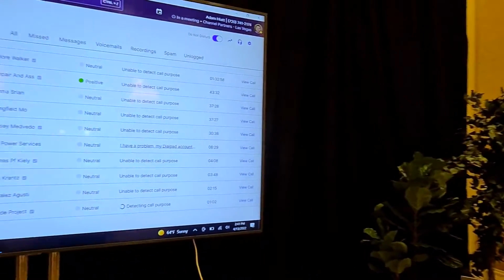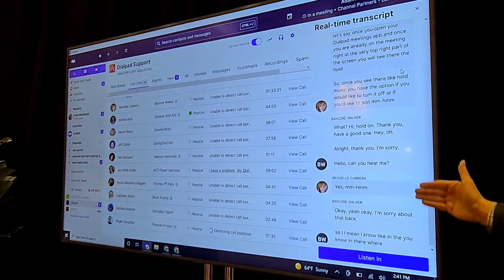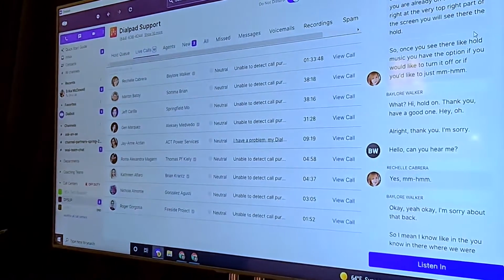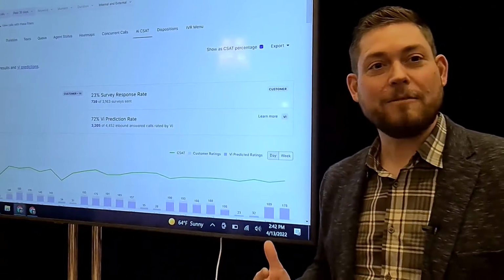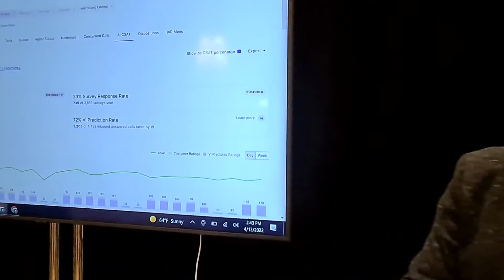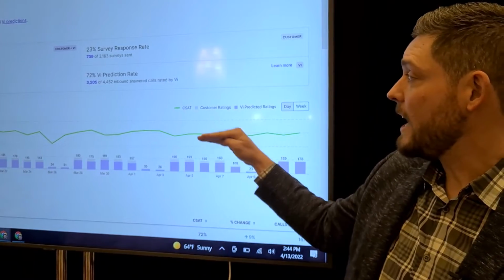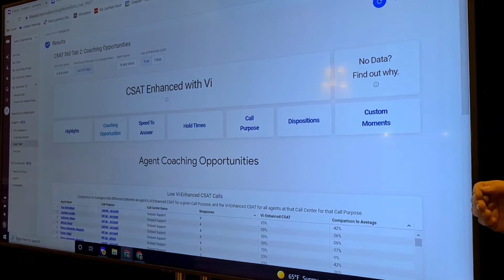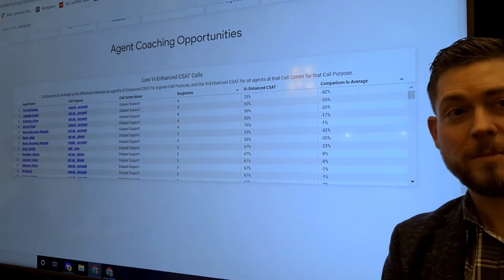Dialpad Contact Center Demo 2022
A quick demo and overview of the Dialpad contact center solution for call centers!